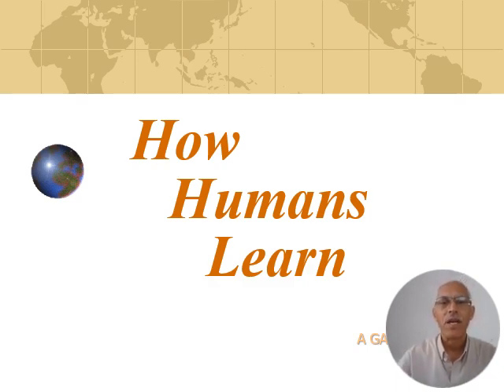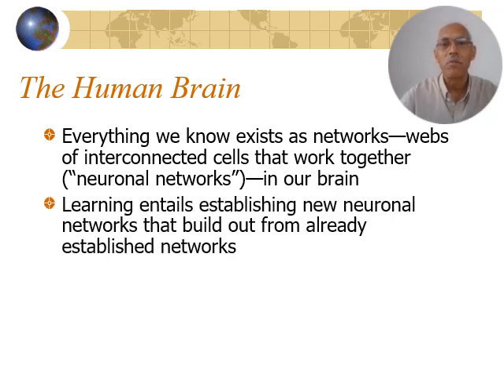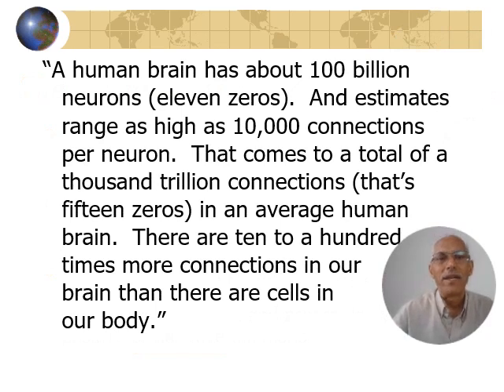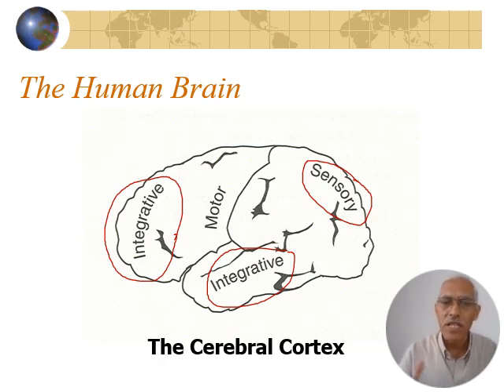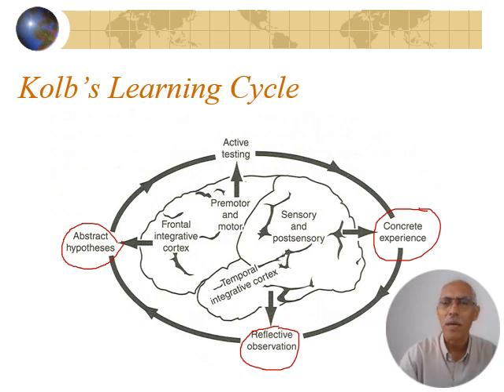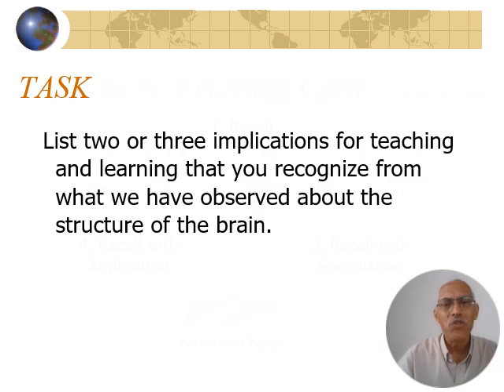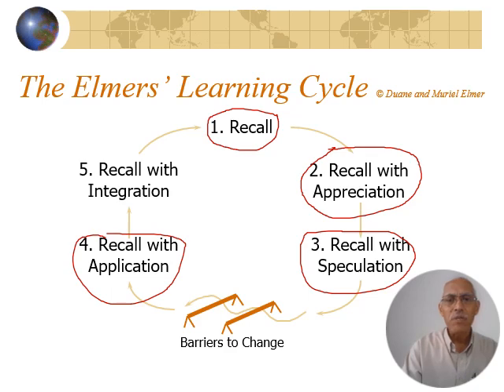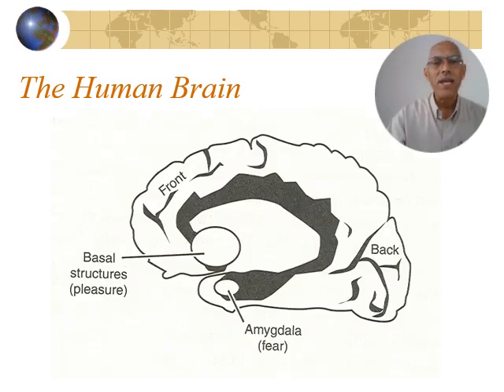04b How Humans Learn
This session will share a brief on the functioning of the brain and its implication to the teaching-learning process.